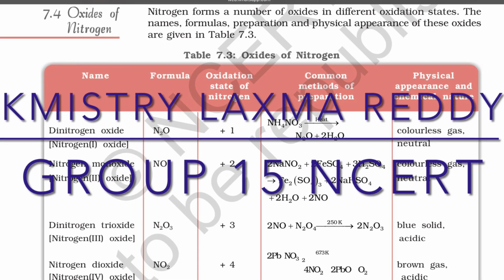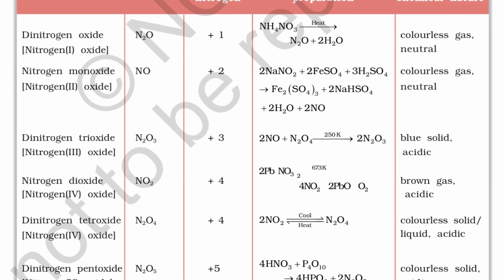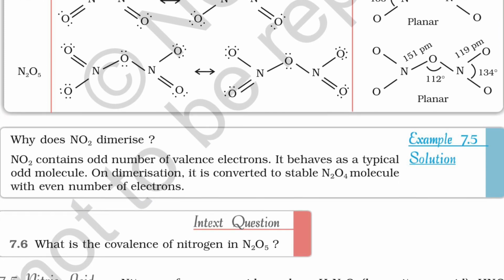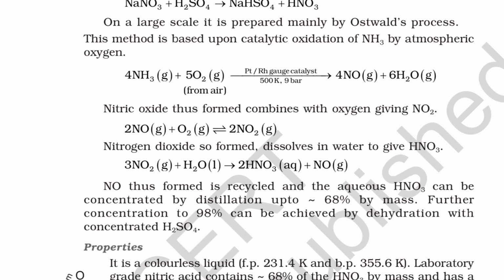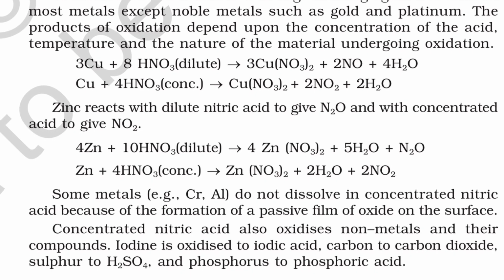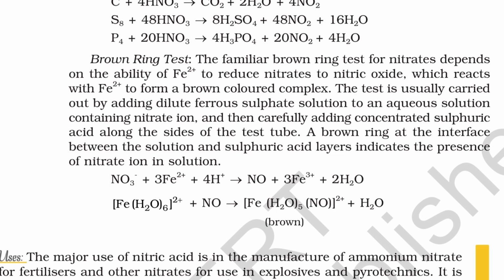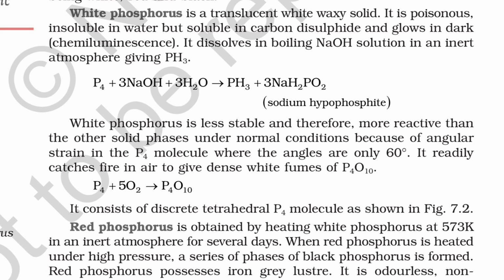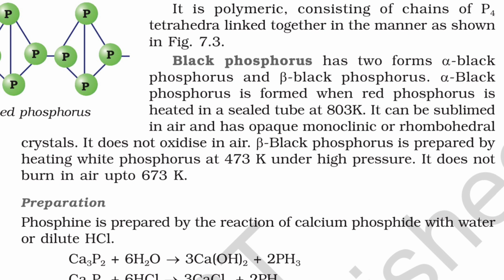Group 15 elements lecture 2 ncert